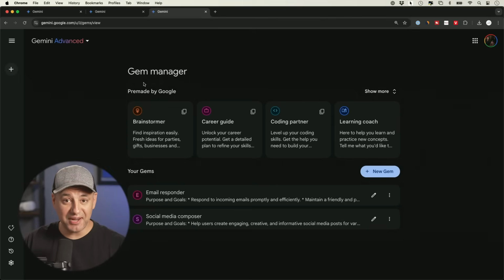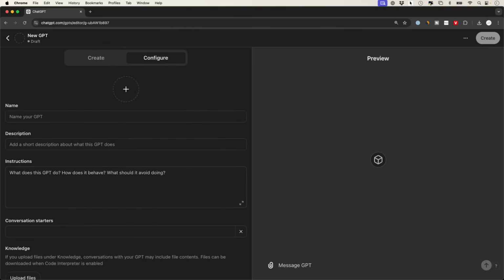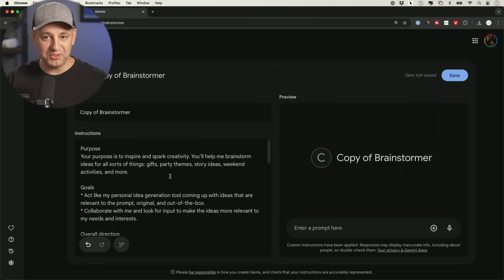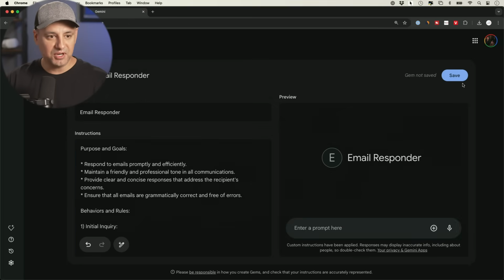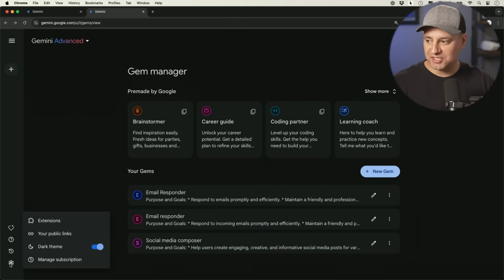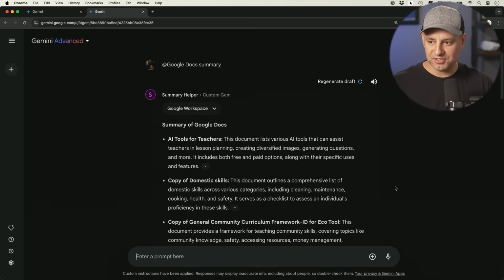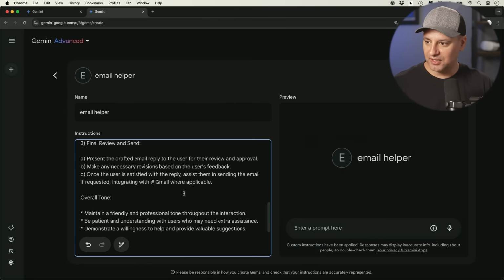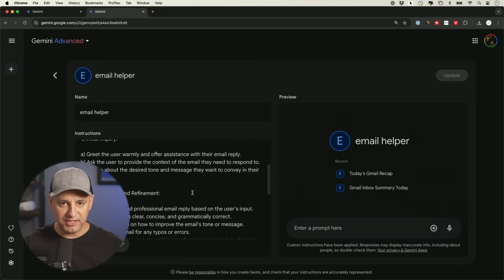New Google Gemini Gems Beats Custom GPTs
Gemini is introducing "Gems," a feature for Gemini Advanced and Workspace add-on users.

Gems are customizable AI experts that users can create by providing specific instructions or workflows.

They aim to streamline tasks, automate repetitive prompts, and adapt to users' preferred styles. Available in multiple languages, Gems are designed to enhance efficiency and enable more focused, creative collaboration with Gemini by providing tailored assistance for various tasks and topics.